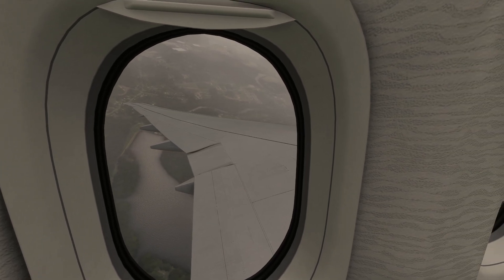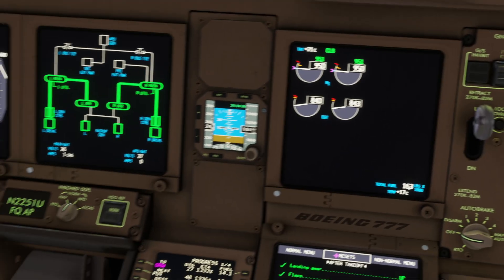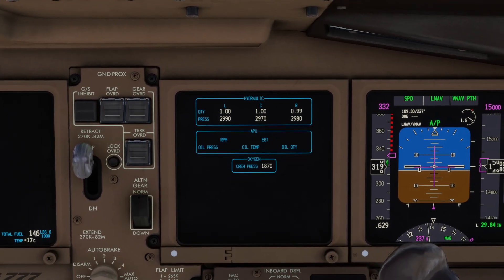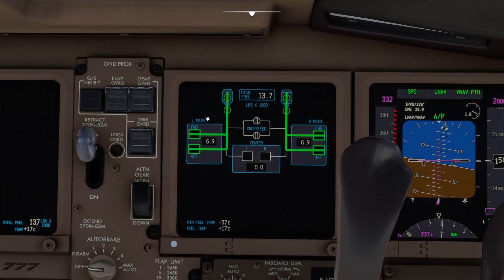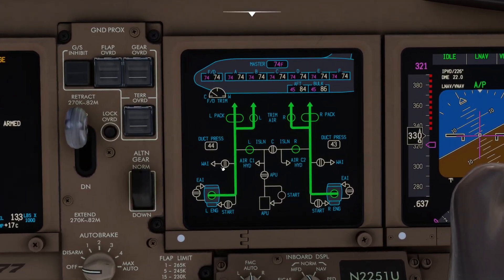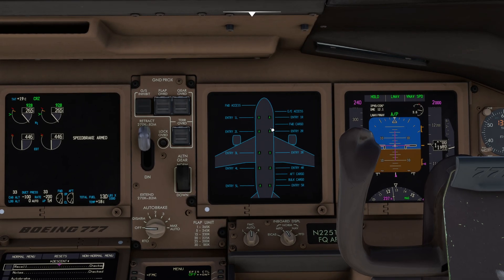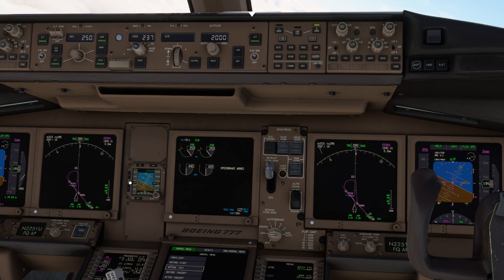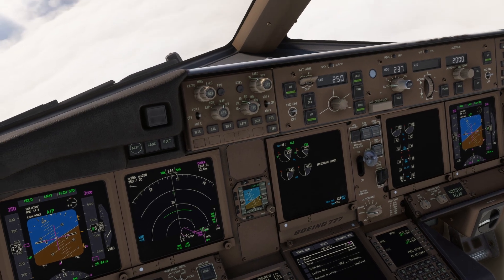MSFS - PMDG 777-300ER EICAS Panel settings and Guide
In this video, we show you how to tweak the EICAS settings on board as well as what pages show what details.